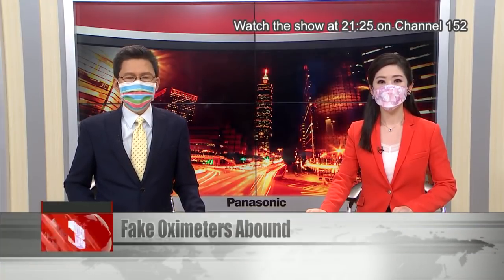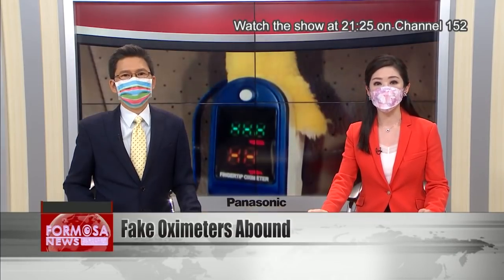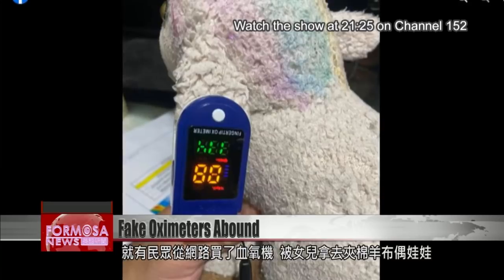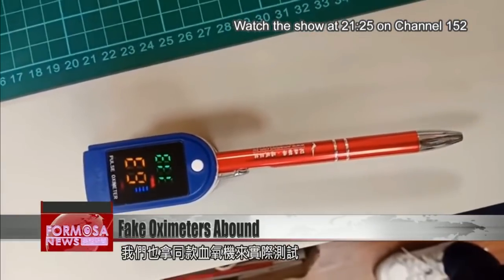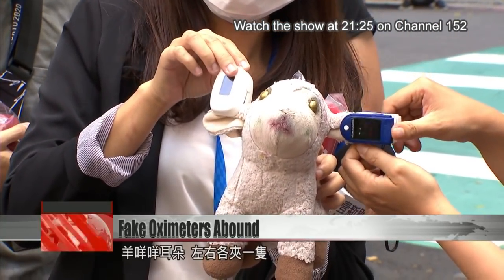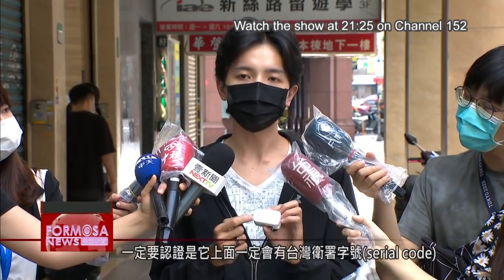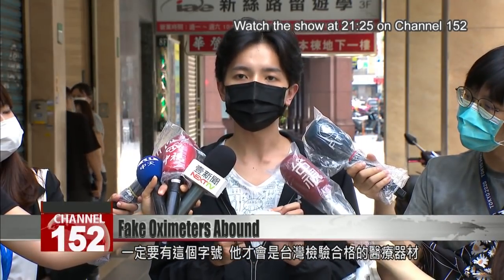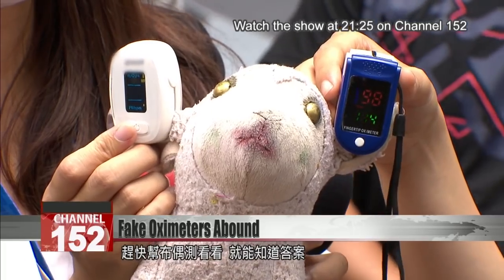Fake oximeter gives a blood oxygen reading for a cuddly toy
Pulse oximeters are in high demand. The device tells you the oxygen level in your blood, and that can help pick up an asymptomatic case of COVID early. But lots of fake oximeters are springing up on the market. We spoke to one man who accidentally bought fake gadgets from social media ads. He realized his misfortune when the devices found a pulse on his daughter''s stuffed toy.

Pulse oximeters can help you monitor your health and prevent silent hypoxia, a symptom of COVID. Mr. Chan was outraged when the oximeters he bought online found a pulse and blood oxygen reading for his daughter’s cuddly sheep. “I wondered if it was possessed by a ghost,” he said.

Mr. Chan
I bought three oximeters, and I tested them all on the stuffed animal, and all three gave readings. I looked in the packaging and it had a user manual and a quality certificate. It’s so preposterous.

We tested the same Chinese-built device for ourselves. Absolutely everything that we could clip it to, including hands, toys, even wallets, gave a reading. Then we compared it to a made-in-Taiwan oximeter bought in a pharmacy.

We clipped one onto each of the sheep’s ears. The Taiwan device gave no results and no blood pressure reading. The fake gadget first proclaimed blood oxygen at 98%, and then started rising.

Mr. Chan
What if I had given one of these to a family member? And if they kept it at home, and they were about to die but the thing said their oxygen level was still normal?

Mr. Wu
Medical device industry
What you must verify is that it has a Taiwan Ministry of Health and Welfare serial code on it, or a permit issued by the Taiwanese government. If it’s a medical device that has passed inspections in Taiwan, it has to have that serial number.

The price of the product can also indicate its reliability. A proper oximeter costs at least NT$3,000. The objects selling online for a few hundred dollars are mostly fake. If you’re concerned about an oximeter in your possession, start with a test on your cuddly toys.